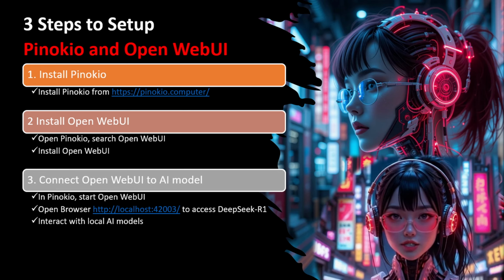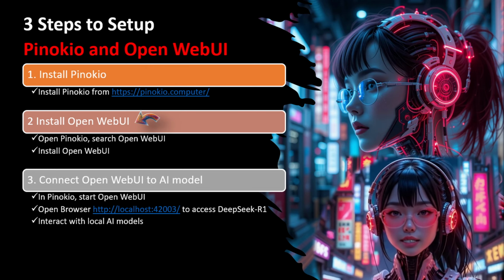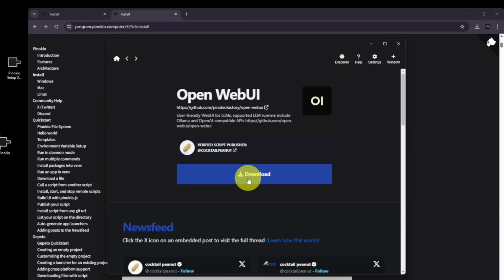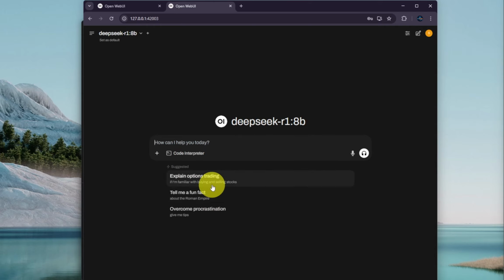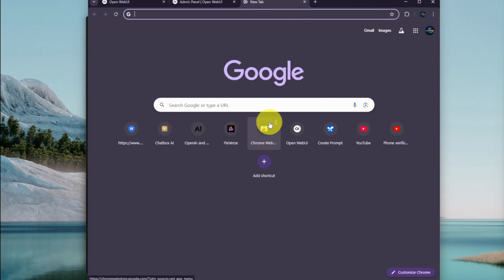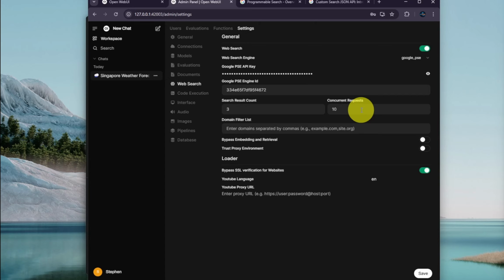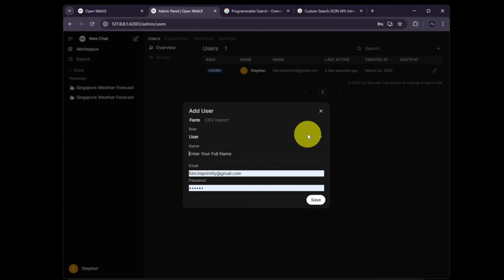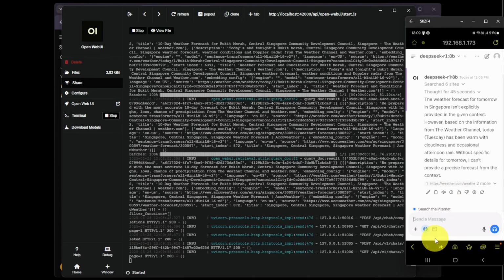3 Steps to Set Up Pinokio & Open WebUI Locally for FREE!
Welcome to A.I Printify!
Welcome back to A.I Printify! In this video, we’ll set up Pinokio and Open WebUI to interact with local AI models smoothly—100% FREE & offline! No coding skills required!

🔹 Why Pinokio?
Pinokio is a magic toolbox for AI tools—install apps like Open WebUI, ComfyUI, and more with one click! It handles all technical stuff (commands, dependencies, virtual environments) so you can focus on using AI effortlessly.
🔹 Why Open WebUI?
It’s a beautiful, self-hosted interface for local AI models (like Ollama + Deepseek-R1). Think of it as a ChatGPT-style UI but fully offline, private, and customizable!
📌 3 Simple Steps:
1️⃣ Install Pinokio (Download, extract, run—done!)
2️⃣ Install Open WebUI (One-click setup inside Pinokio)
3️⃣ Launch & Use Open WebUI (Chat, save prompts, enable web search & more!)
💡 Use Cases Covered:
Use Case 1: Save custom prompts (e.g., /weather)
Use Case 2: Enable Google web search for real-time answers
Use Case 3:  Access Open WebUI on mobile/tablet (local network)
                       Multi-user support & role-based permissions
🔧 My Setup:
 • Lenovo Legion Pro 5i (i9-14900HX, RTX 4070, 32GB RAM)
 • Ollama + Deepseek-R1 (from last video)
👍 Enjoyed this?
 • Comment your questions or tips below!
00:00 - Welcome
00:41 - Walk Through - 3 Steps to Setup Pinokio and OpenWebUI locally
02:32 - Demo: Step 1: Install Pinokio
03:26 - Step 2: Install Open WebUI
04:41 - Step 3: Open WebUI connect to DeepSeek
05:02 - Use Case 1: Save commonly used prompts for easy access
06:00 - Use case 2: Web Search
06:35 - Google Programmable Search API
09:01 - Use Case 3: Access native app-like interface on Mobile devices and Role-Based Access Control
10:56 - Closing Remark